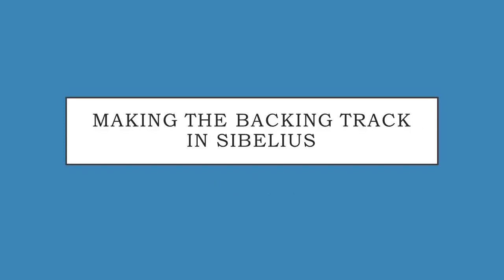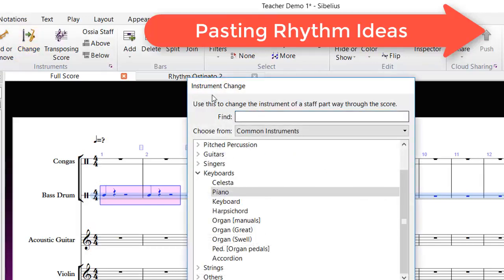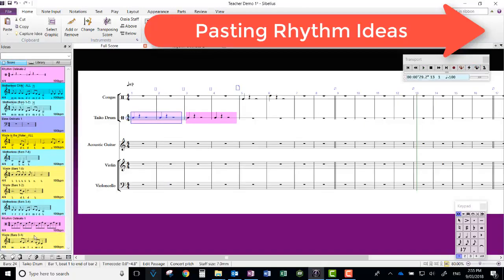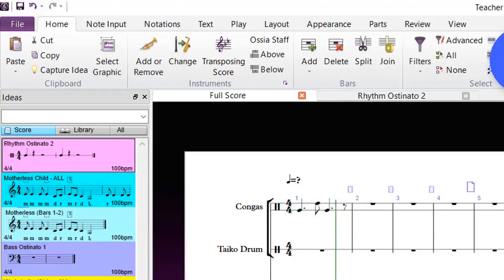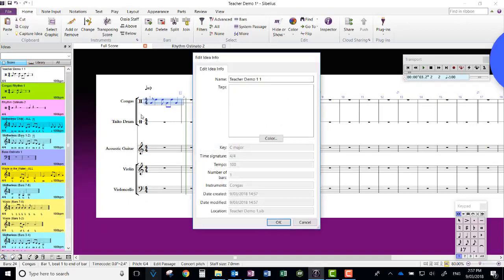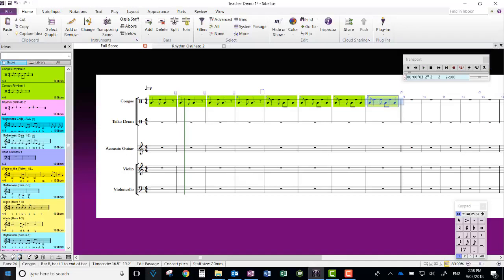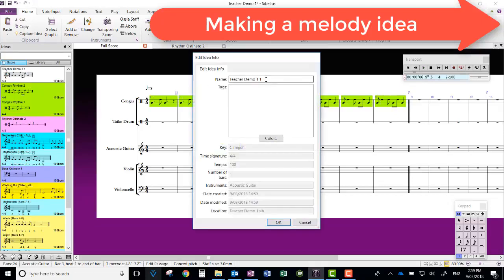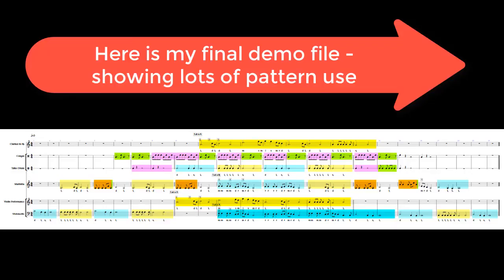Pentatonic Mashup Step 3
Help file for students in year 8-9-10 approx. for Classroom Music composition task based on "Wade in the Water" and "Motherless Child".
Creating "Ideas" in the Score Ideas Bank in Sibelius software.